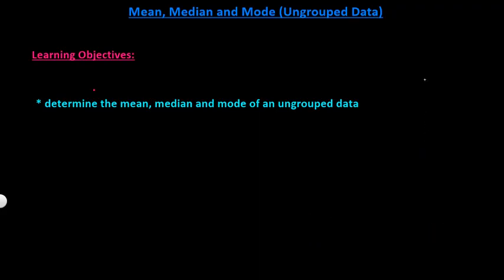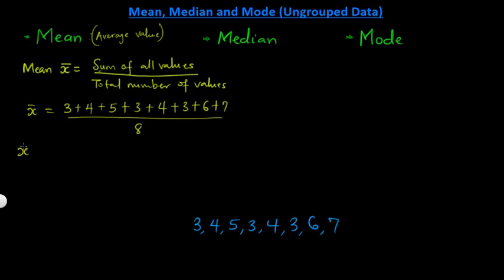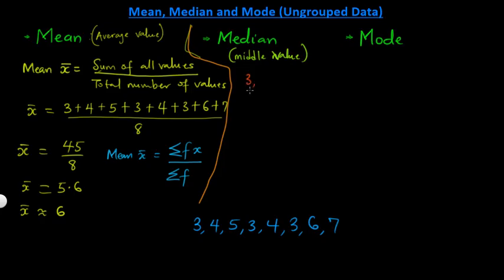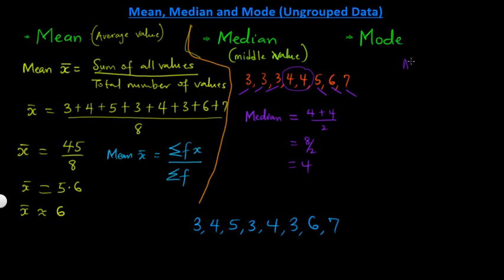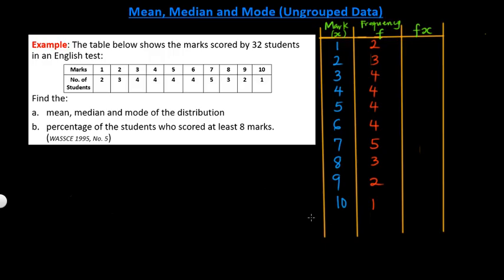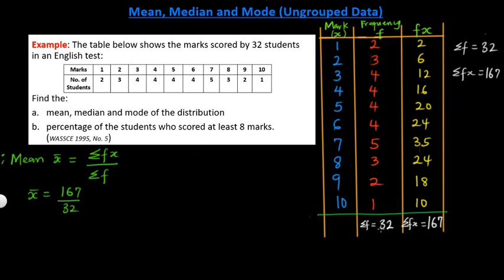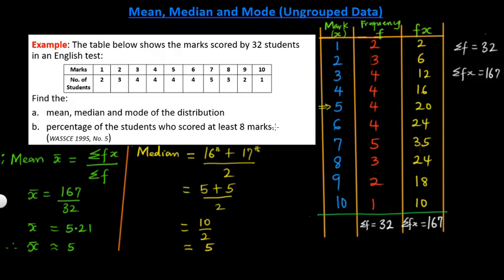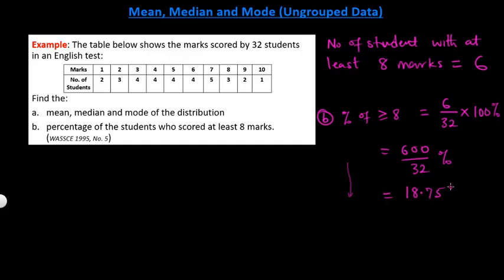Mean, Median, and Mode (Ungrouped Data) - WAEC, JAMB, NECO Mathematics